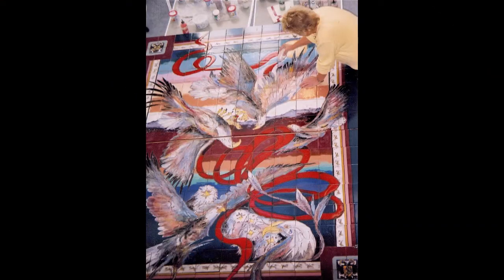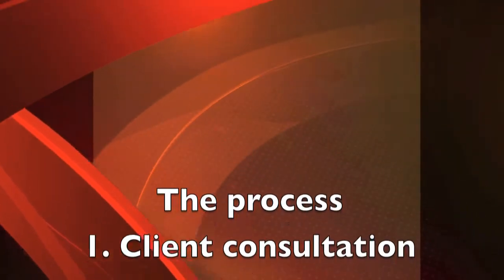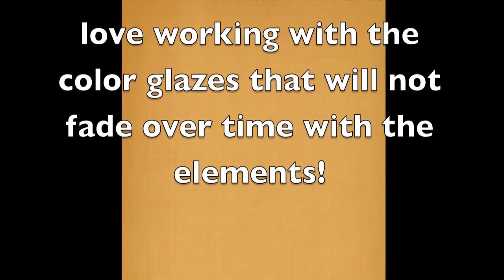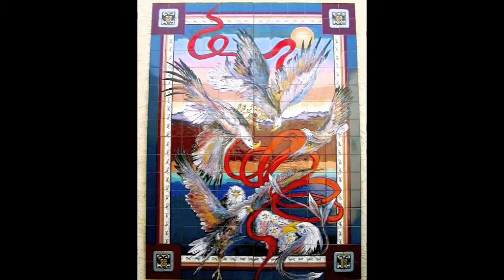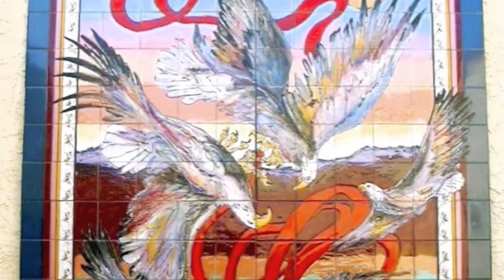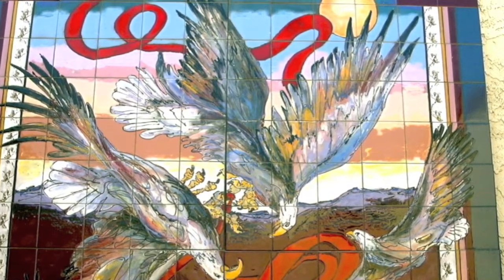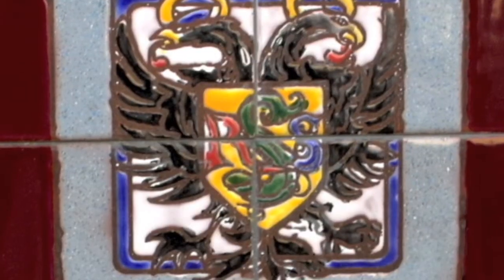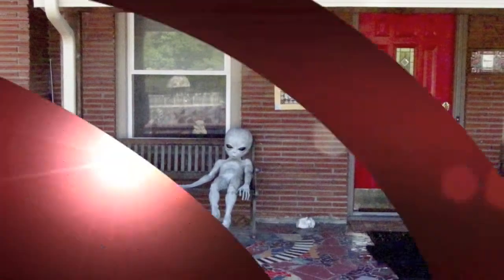Eagle Tile Mural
This is a custom exterior hand painted tile mural titled, "Courtship Flight", by tile artist Carolyn Payne.  This was done with 6" quarry tile and mounted on  removable panels.  This made a beautiful addition and conversation art piece to enhance the outdoor patio!